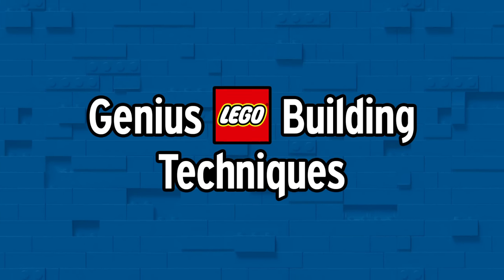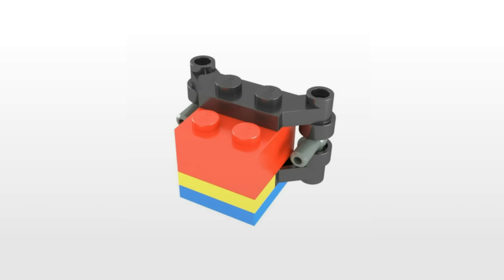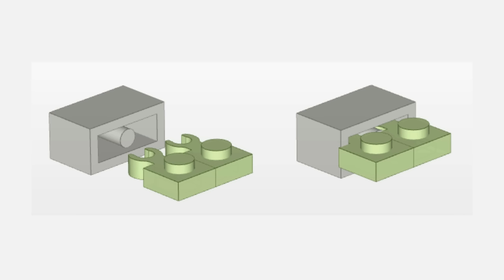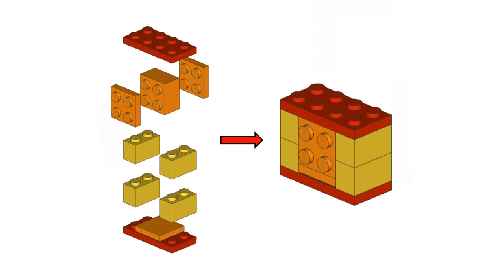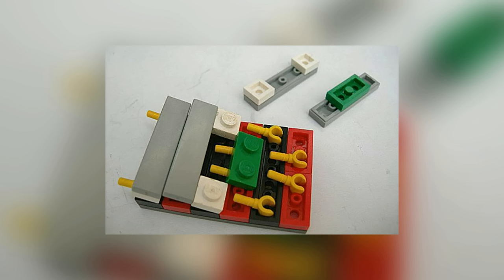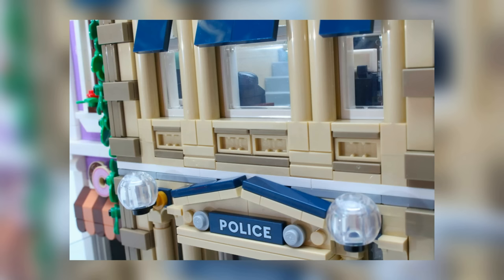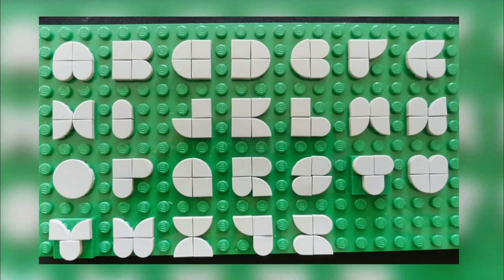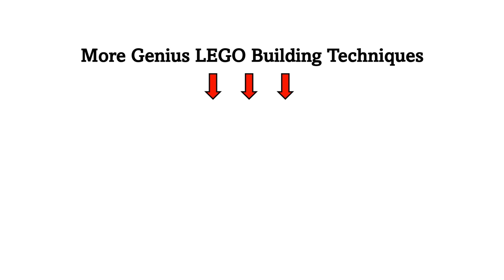600 IQ LEGO BUILDING TECHNIQUES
Are these 18 LEGO tricks genius or ridiculous?

Let's explore 18 creative LEGO building techniques using bricks and minifigures. From unique minifigure positions to "SNOT" brick techniques and even illegal LEGO building techniques, the LEGO brick tricks in this video are sure to spark your creativity! Watch the entire video to see them all.